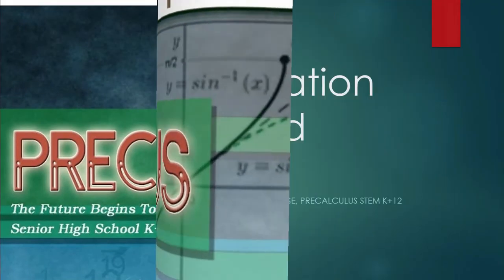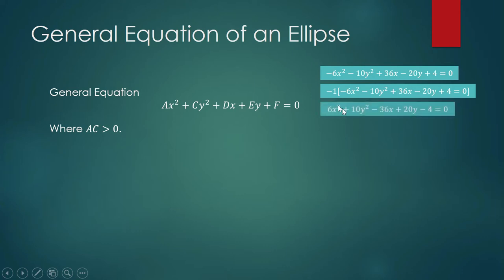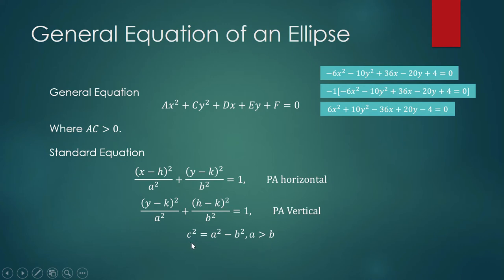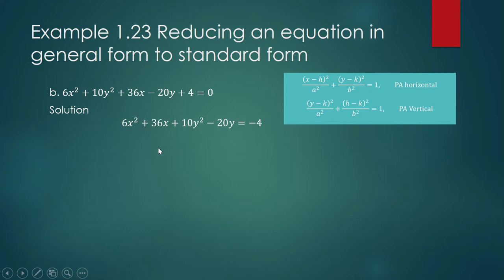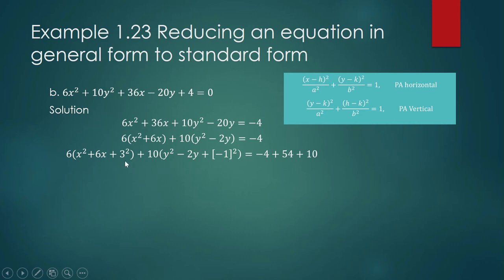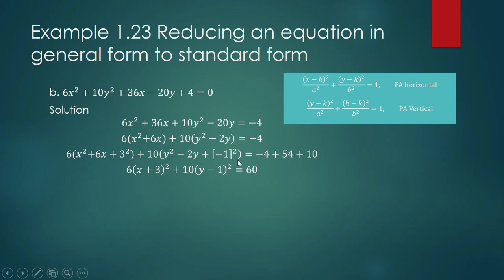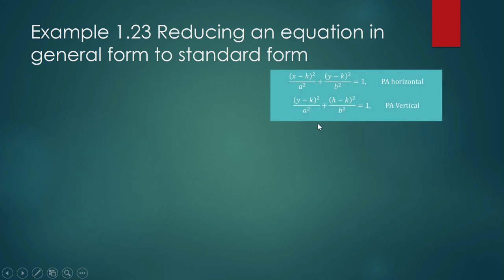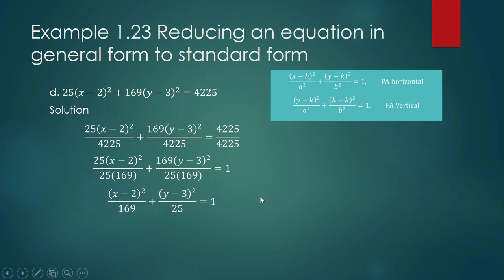Reducing an equation of an ellipse in general form to standard form (Precalculus, STEM)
Given the equation of an ellipse in standard form, we shall produce its equation in standard from.